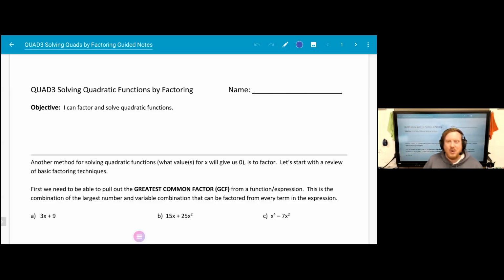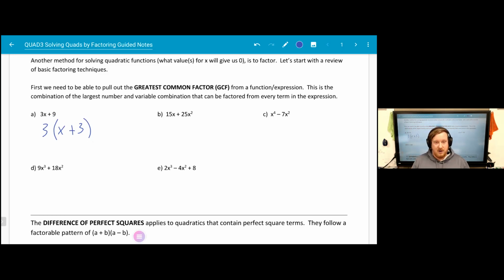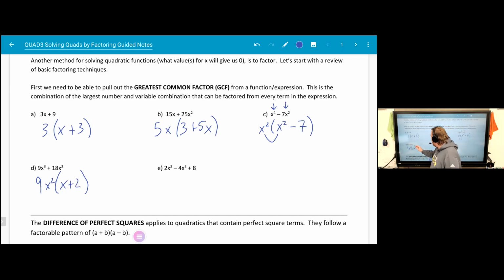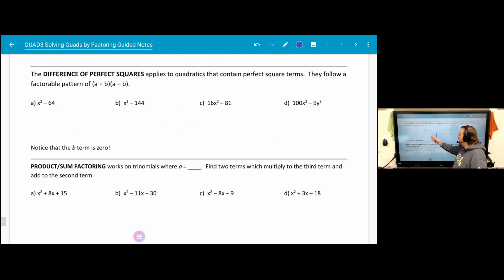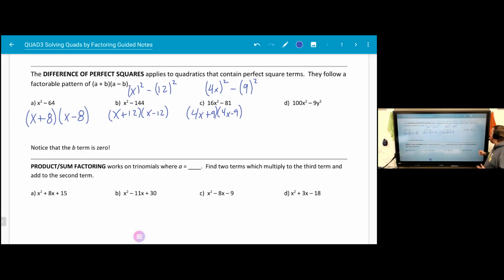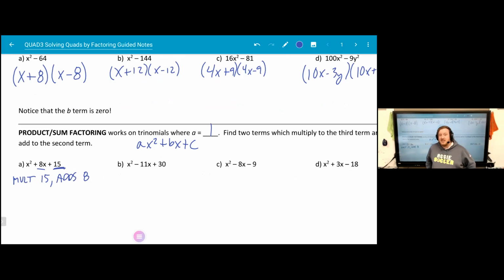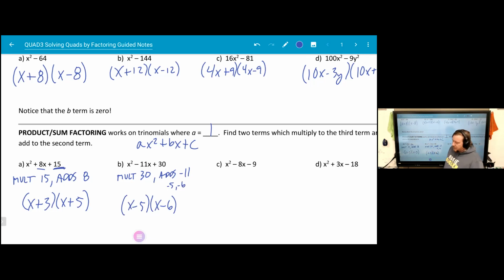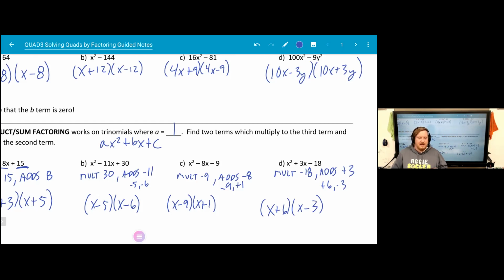Part 1: QUAD3 Solving Quadratic Functions by Factoring Guided Notes